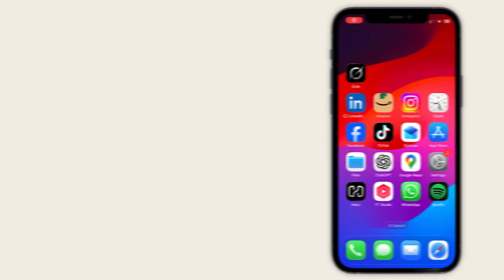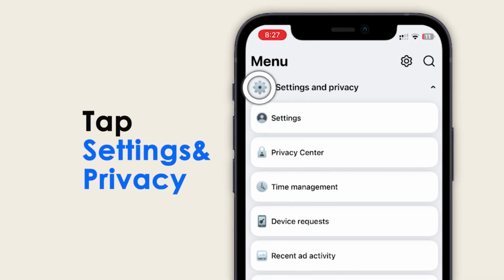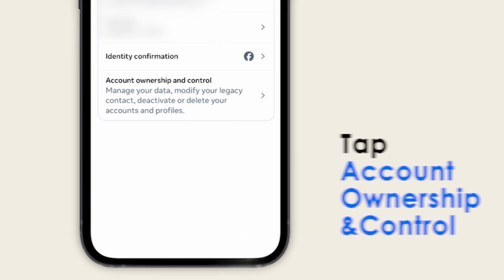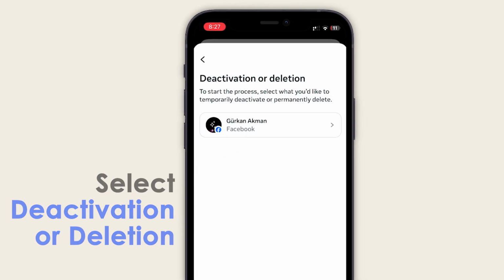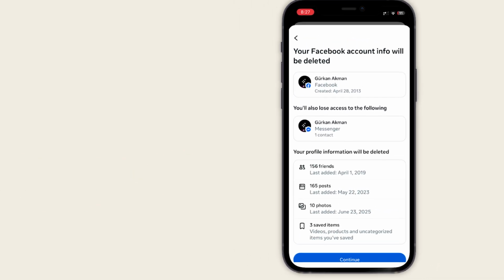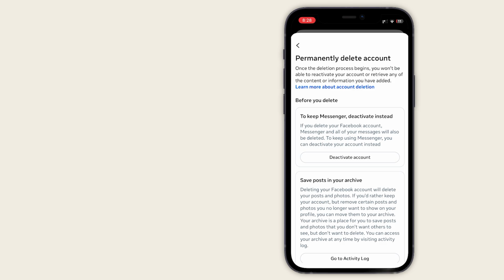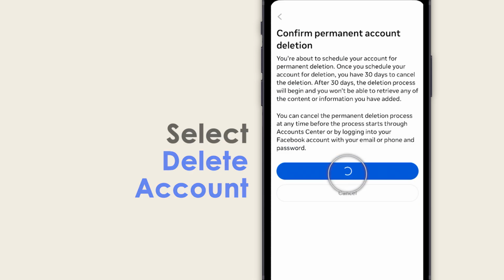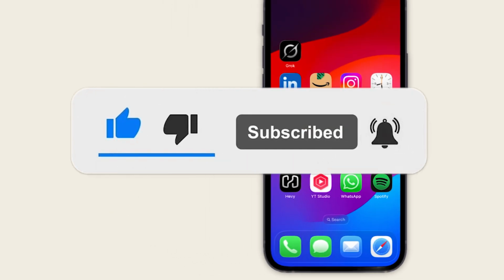How to Delete Facebook Account 2026 (Step-by-Step)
Here's how to delete facebook account in 2 minutes only. In this video I showed you how do you delete a facebook account with easy steps.

Video Parts:
00:00 Intro
00:03 How to Delete Facebook Account in 2026

Deleting a Facebook account can be a bit tiring. Facebook makes it difficult for users to delete their accounts. However, if you follow the steps in this video, you can easily delete your Facebook account.